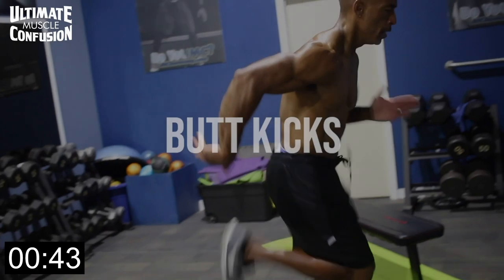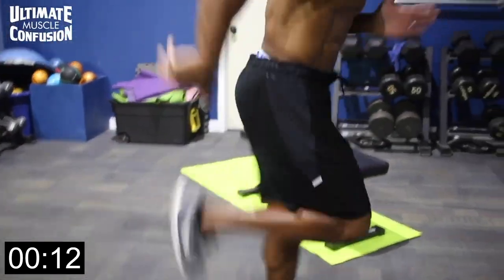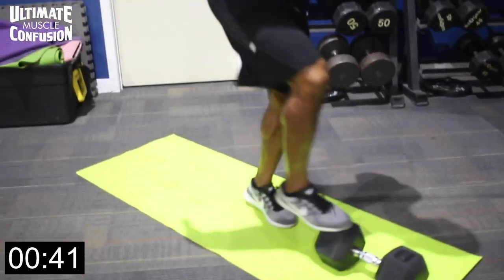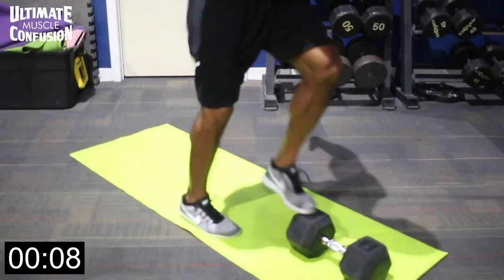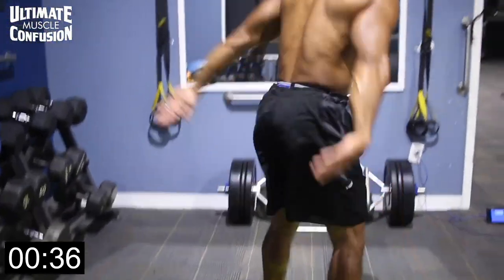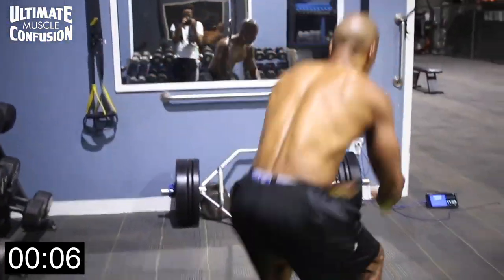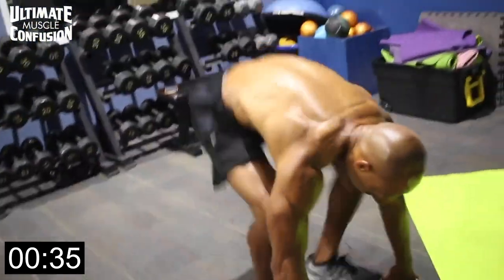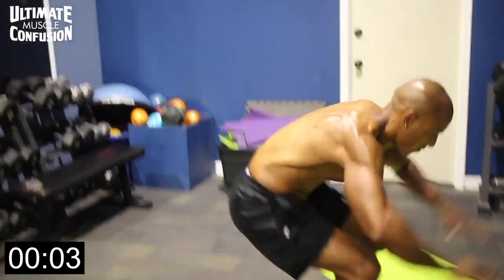Home Workouts for Lower Body Without Weights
SKI TRIP

✅ BUTT KICKS
✅ TOE TAPS
✅ TAP N GO
✅ BURPEE
✅ HIGH KNEES